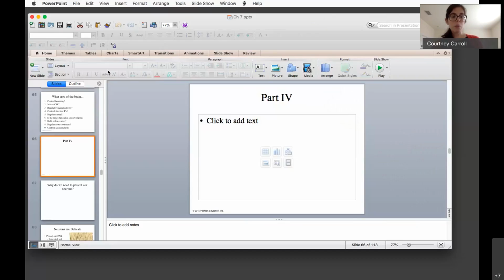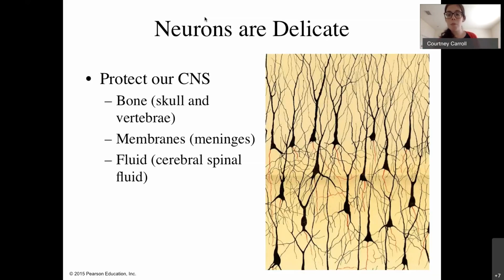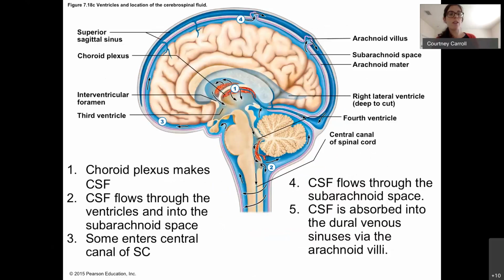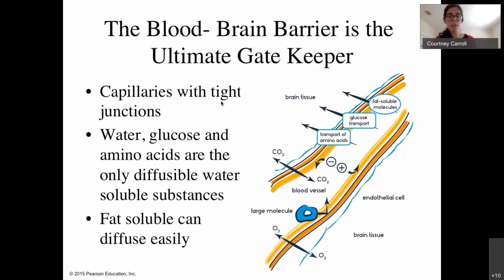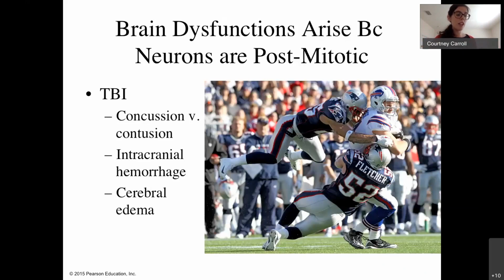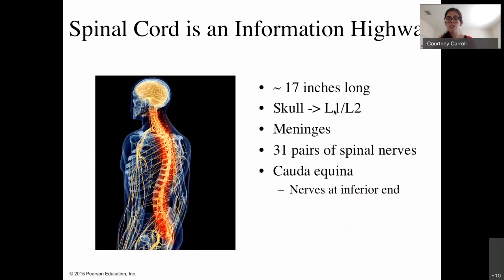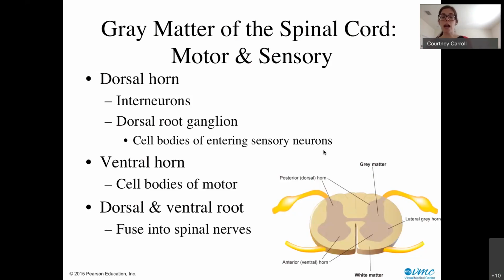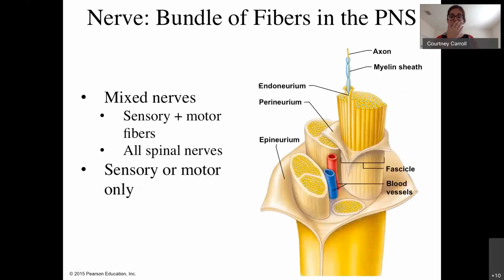UNCP Bio 2110-02 April 8th Lecture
UNCP's Anatomy and Physiology I BIO 2110-02 Lecture on April 8th. We discussed ways our bodies protect our CNS and several brain disorders